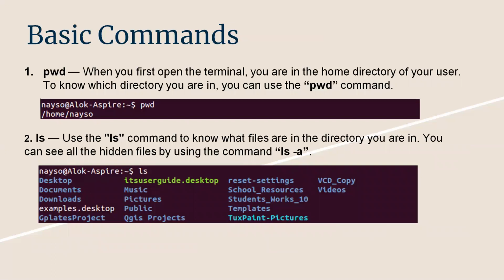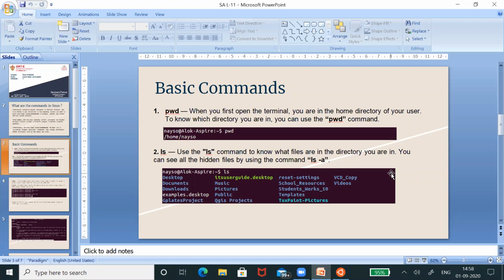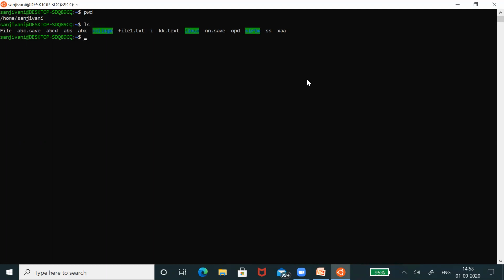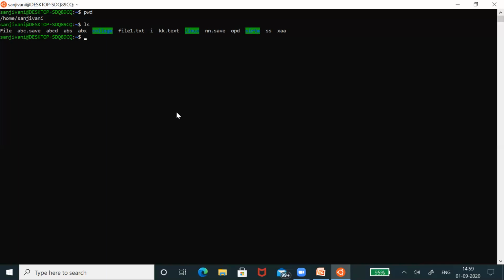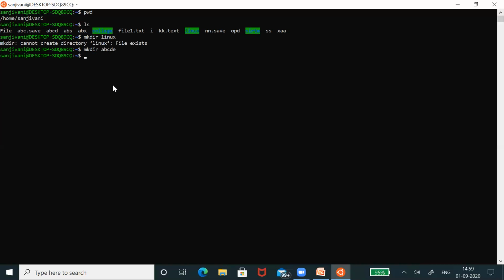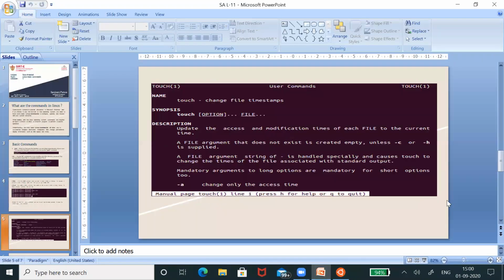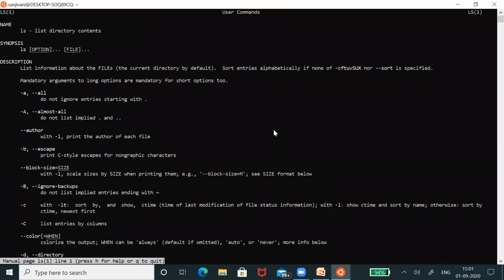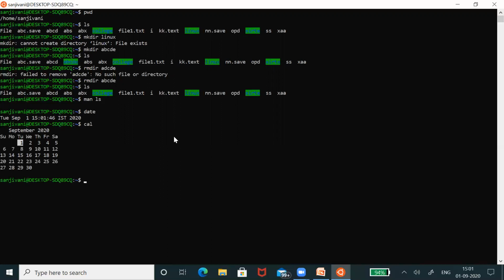linux basic commands